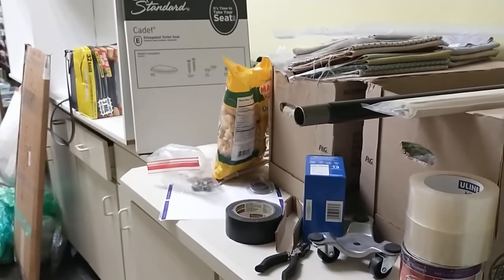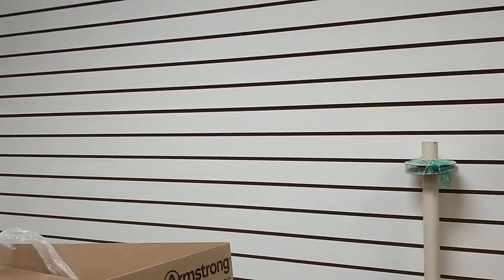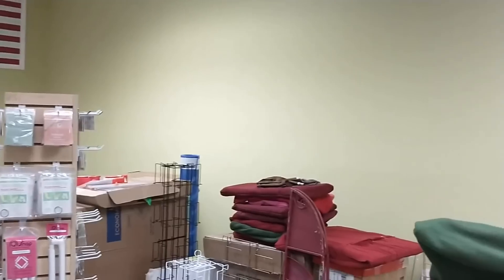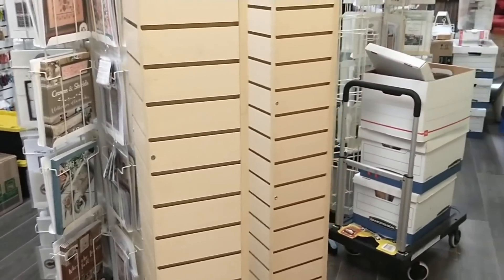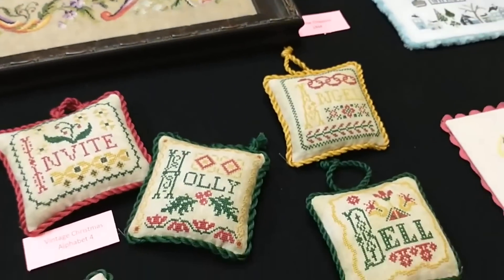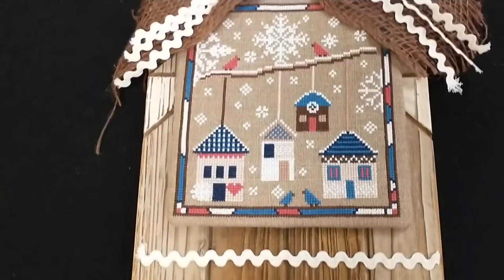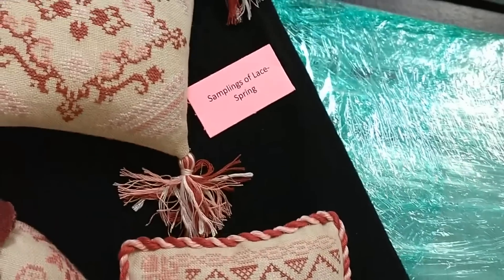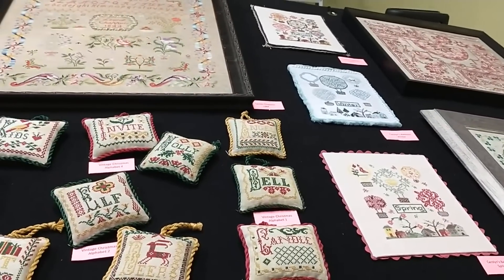Flosstube Inspired Needle #88 Progress On the Shop!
Picture parade of what we've been doing the past several months. Let's see: back to Chicago, then to Kentucky, then to Florida, then back to Kentucky, then back to Florida, then to New Hampshire, then back to Florida. whew! It's been quite the whirlwind! After the pictures are a couple videos. Come see the progress made on the shop and the models from Jan Hicks Creates that we took with to Celebration of Needlework.

Cathy’s instagram: inspiredcathy

Nancy’s Instagram: nancyinstitches

Nancy's 2023 Stitching List:
Heartstring Samplery Wedding Sampler
Jeannette Douglas Designs Stitch Spool

Nancy's 2022 Stitching List:
By the Bay Home Sweet Home
Little House Needleworks Fall On the Farm - FINISHED!!

WIPs:
NKSparrowSAL January 1, 2020 StitchALong with Nancy on His Eye Is On the Sparrow; join Nancy to stitch on this design whether you have already started, are thinking about starting or are almost done stitching. Let’s encourage each other to finish this piece!

Nancy’s list of starts from 2020, 2021, 2022 and updated for 2023 :

HOD- Cool Beans,  Secret Santa
Ink Circles – Dog’s Declaration
Just Stitching Along – Miss Lucy Calcutt
LHN – Frosty Forest, Farm Life
Heartstring Samplery – His Eye Is On the Sparrow, Prairie Life Sampler, Dog Sampler, Cross Stitch Nation
Hand Across the Sea = Elizabeth Weston
Shakespeare’s Peddler – A Savior’s Praise
Blue Flower – Alpaca Farm
Country Cottage Needleworks = Away We Go
Amy Bruecken - Warm Wooly Welcome Shop Model - FINISHED!
Carriage House - Map of Hawk Run Hollow
Carolyn Manning - Amethyst
Mani di Donna: Liberty Lane Pillow - FINISHED!
Stitching With the Housewives Merry Little Christmas
HOD You Had Me At Flamingo (Finished!), Let's Talk Autumn (Finished!), Cool Yule (Finished!)
Need to be FFO'dCCN Away We Go

Cathy's WIP list for 2021/2022/2023:
crBrendaKeyes Plant Wisdom Sampler by The Sampler Company (Brenda Keyes)
Summer House Stitch Workes Rose E're Blooming - FINISHED!!!